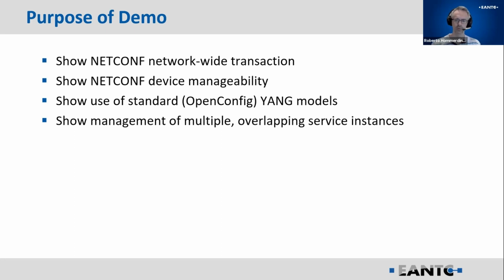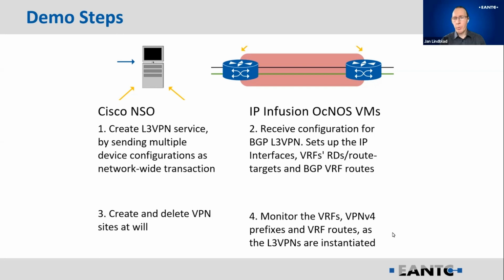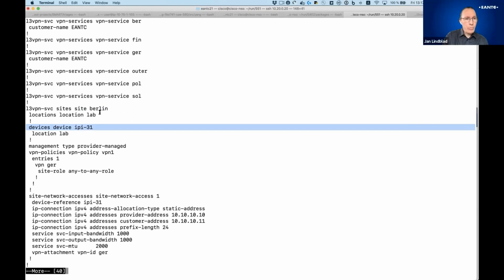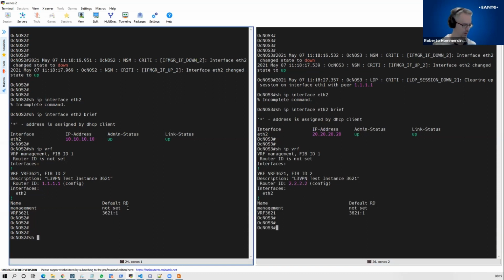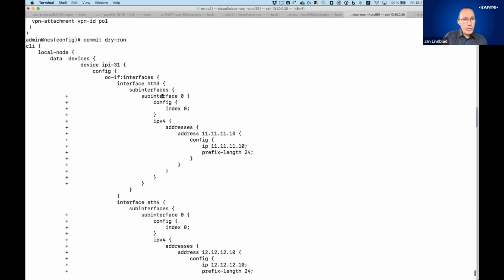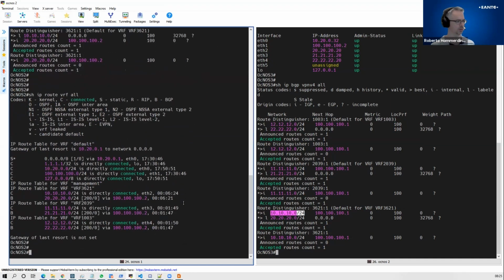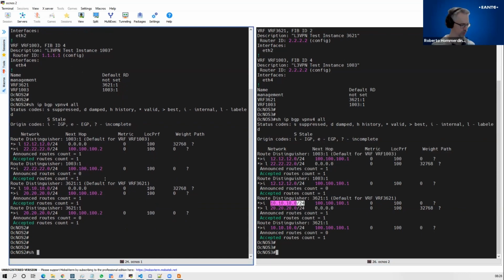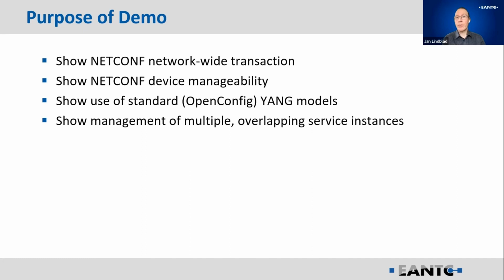L3VPN Service Provisioning - EANTC NETCONF Interoperability Test 2021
The video presents a demonstration of L3VPN Service Provisioning between Cisco NSO and IP Infusion OcNOS as a result of our NETCONF Interoperability Test 2021.
Detailed descriptions of each test and their results are summed up in our white paper which can be found here: